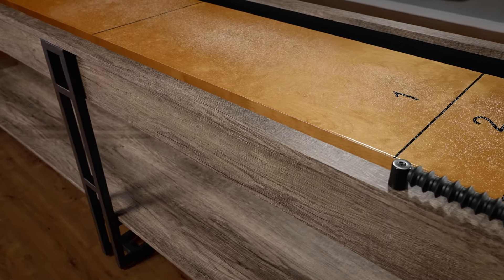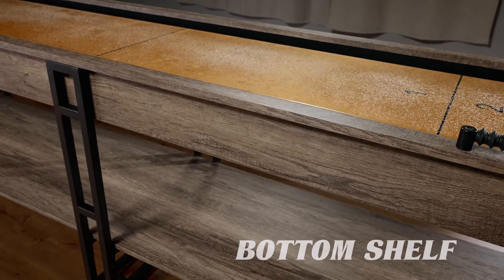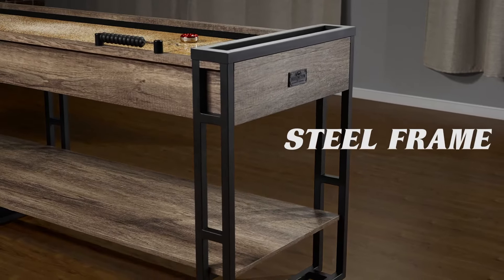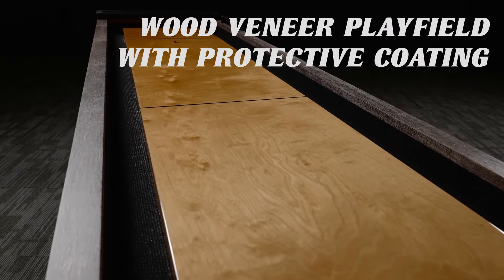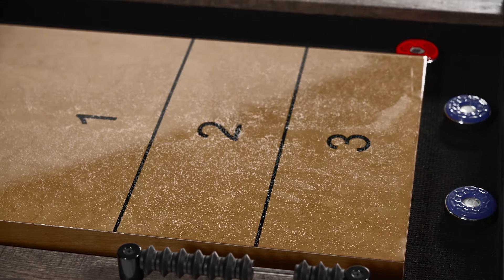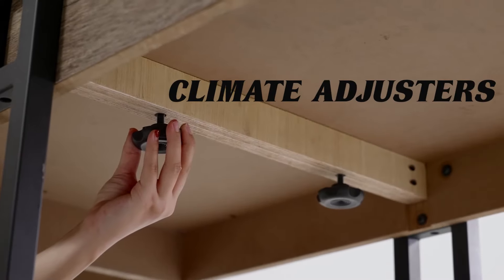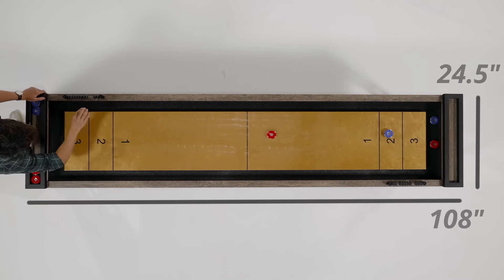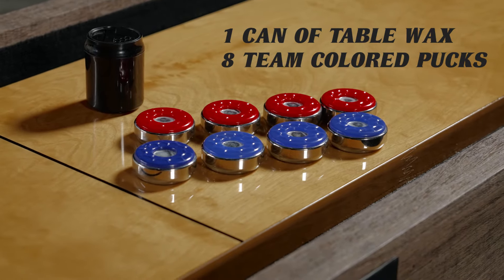Barrington 9 Ft. Lexington Shuffleboard Table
The Barrington 9 ft. Lexington Shuffleboard Table is a furniture style table with black metal frame legs looks, feels, and performs like the high-end piece of furniture that it is.

Model #: AC108Y20015